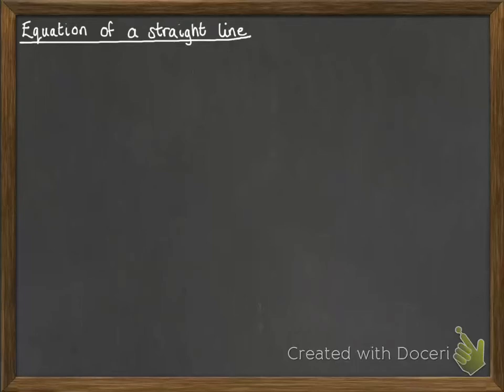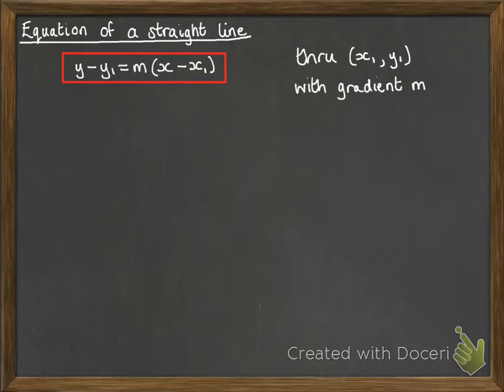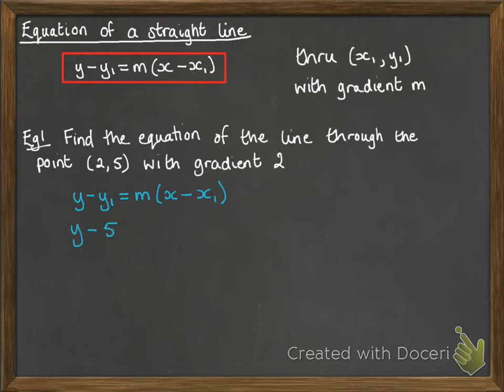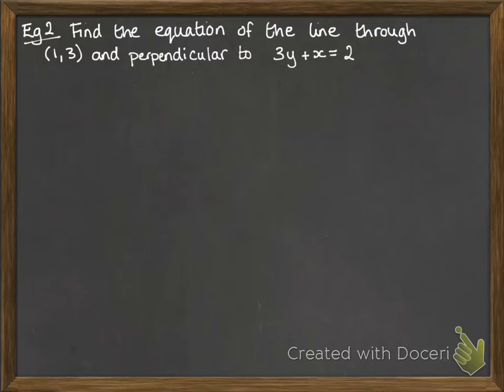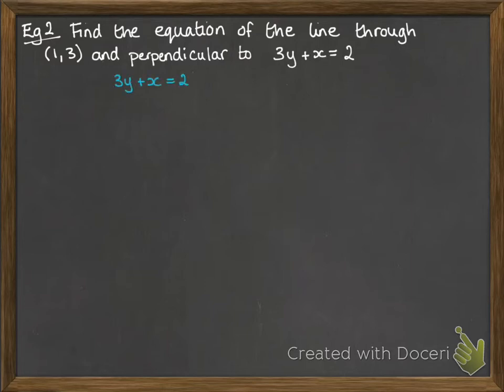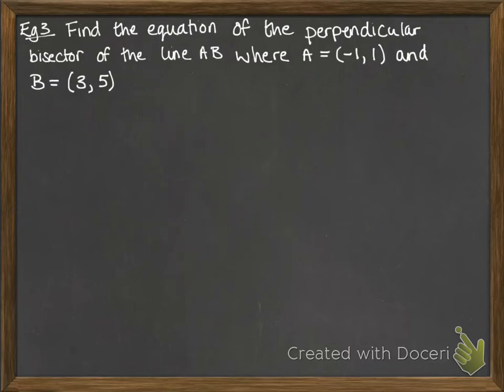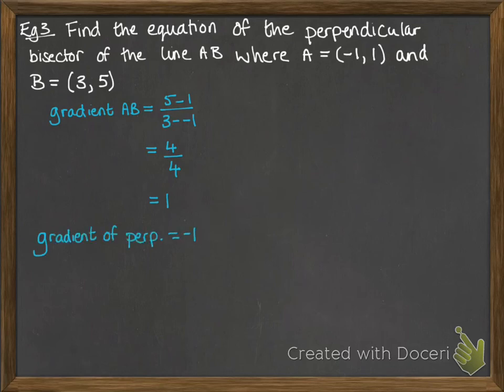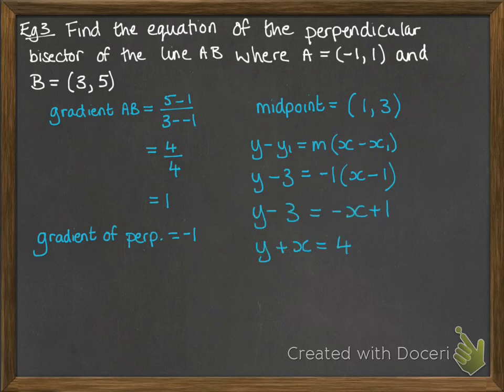Geometry 1.2 Equation of a straight line